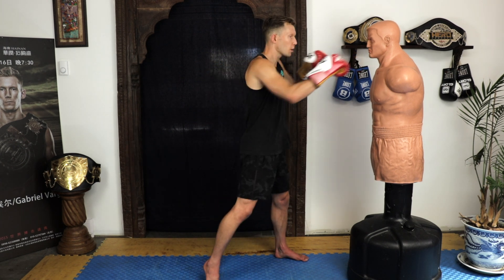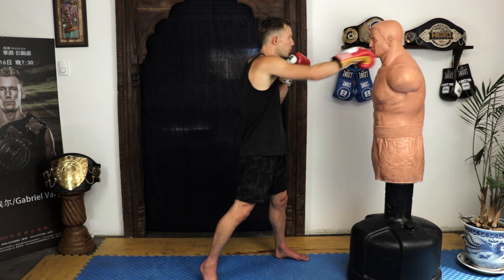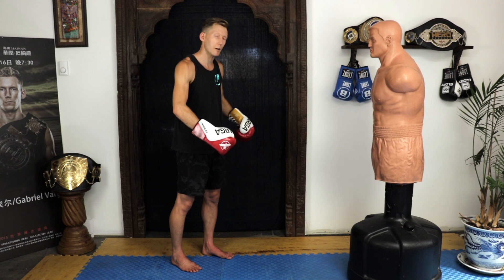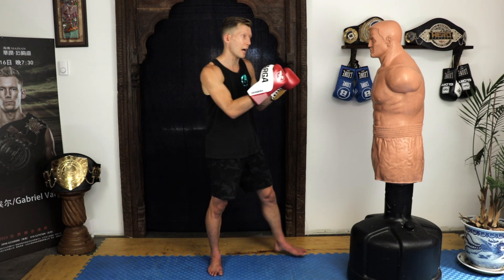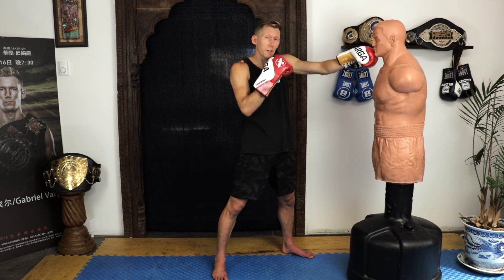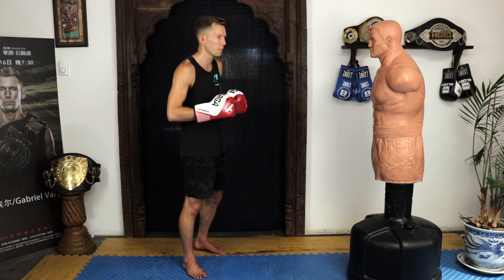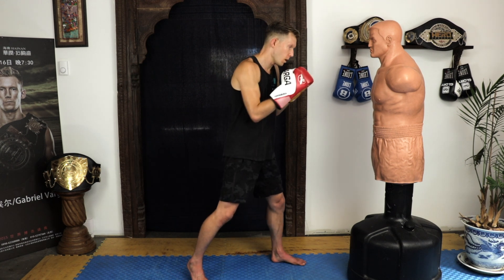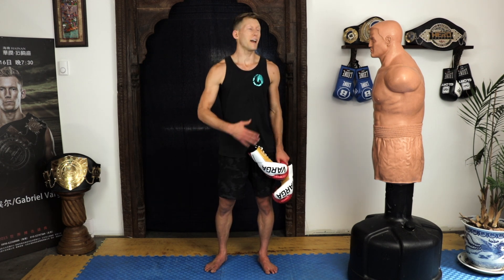One Of The HARDEST Arm Burnouts I've Ever Done (90 Second Workout)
I challenge you to take 60-120 seconds to see how far you can make it through this amazing/terrible arm burn down.  This drill was so hard that by the end I couldn't even complete 6 pushups in a row.
Try it out.  Comment to let me how difficult you found it.

8 Ways To Beat Pressure Fighters w/ Examples From GLORY Title Fight